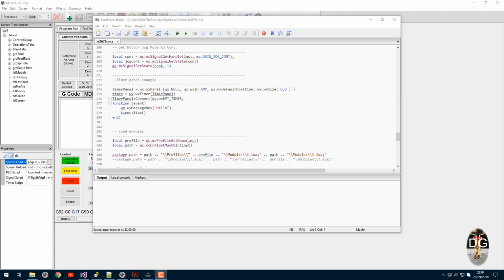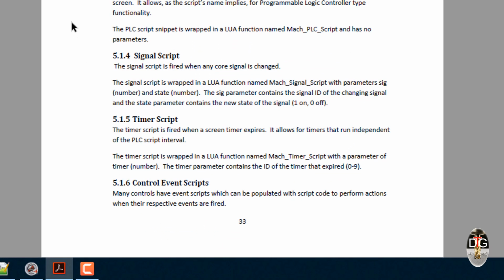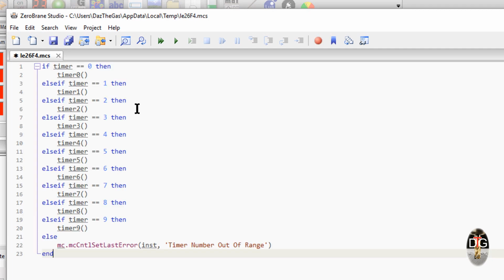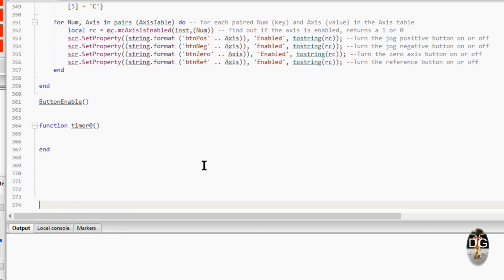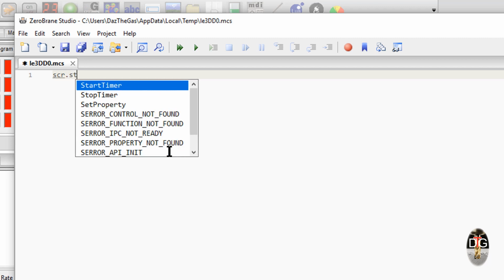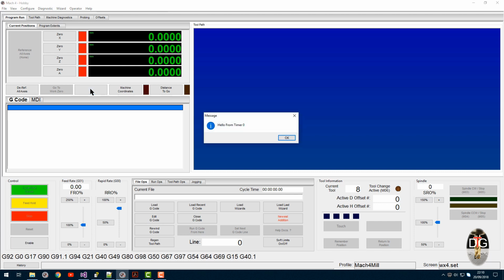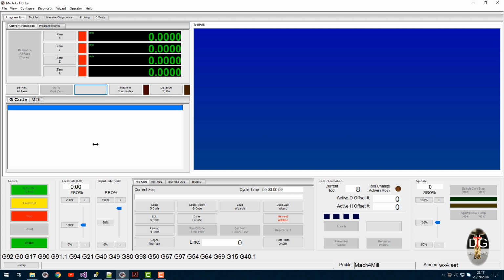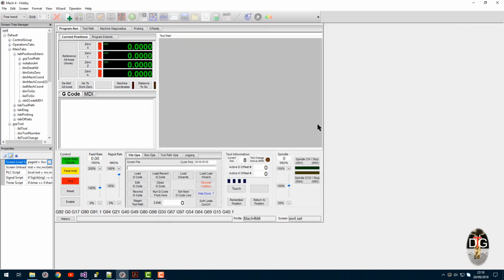Mach4 Timer Script